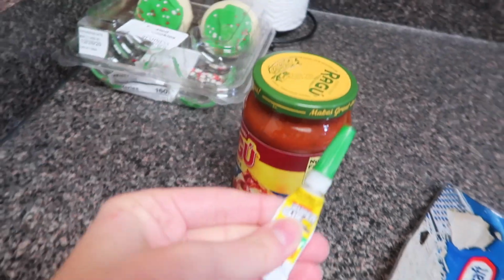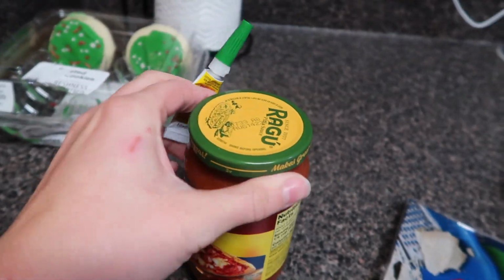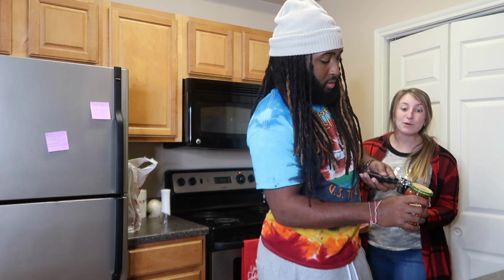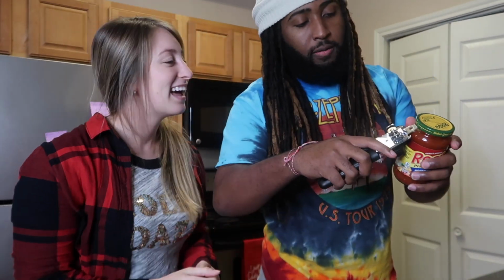Super Gluing a Jar Lid and Asking My Boyfriend To Open It | VLOGMAS DAY 4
FOLLOW ME TIKTOK: @JayyAndAbby